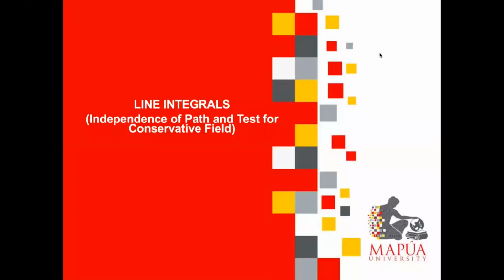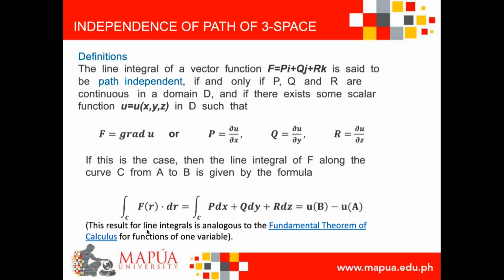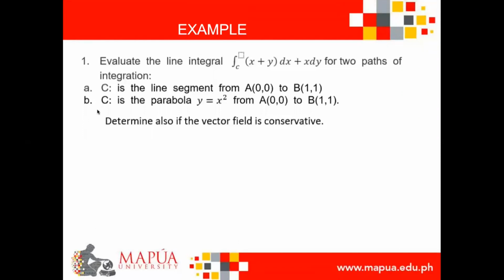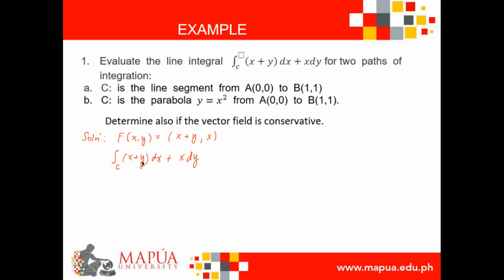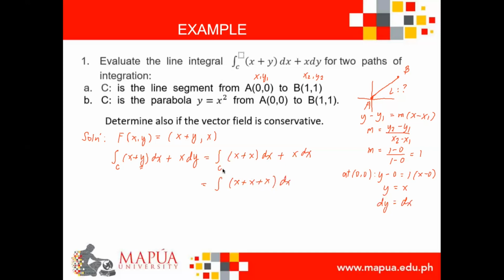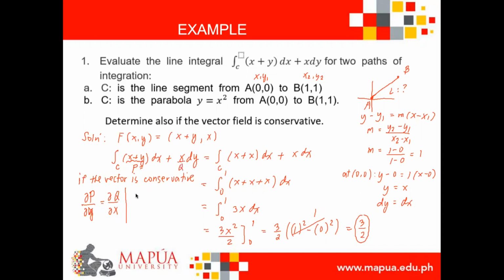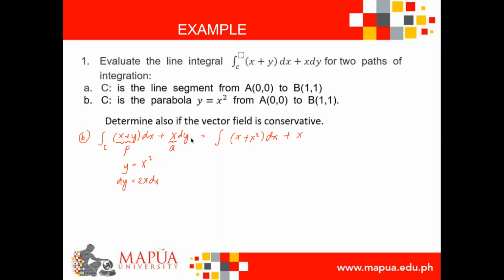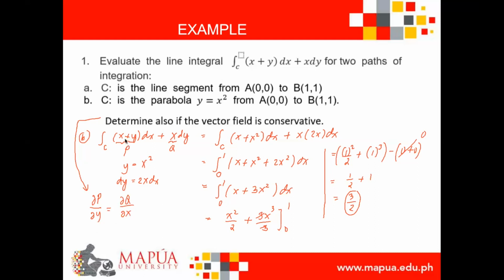Lesson 10_3_2_4 Line Integrals Part 4